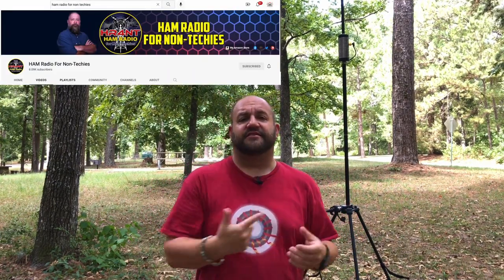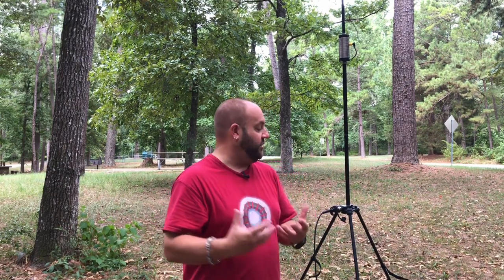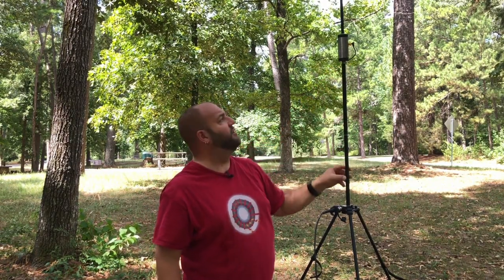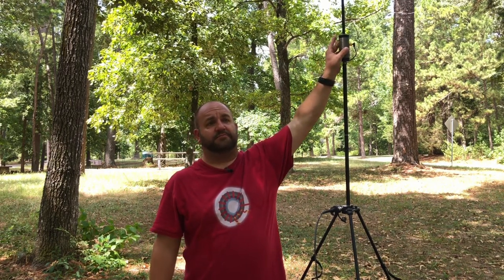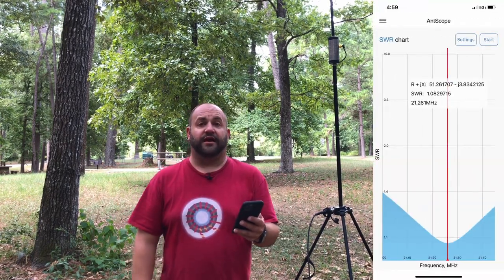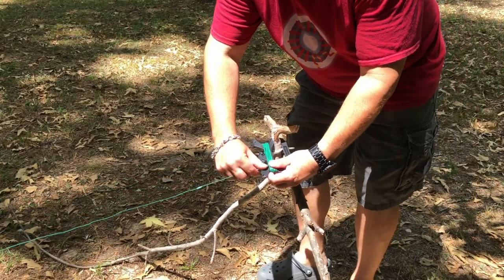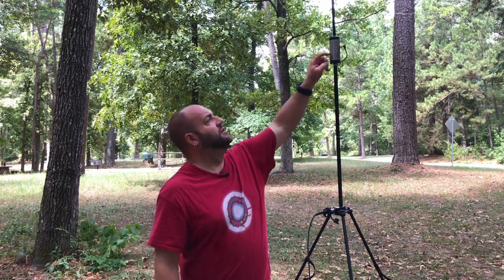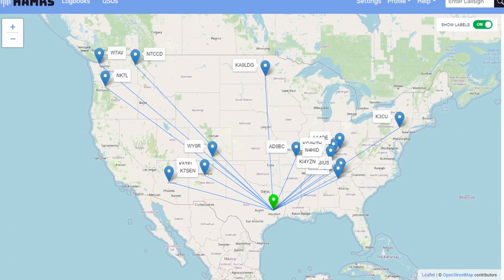Is the BuddiStick Pro Really That Good??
Let's take a good look at this antenna and see what all the hype is about.